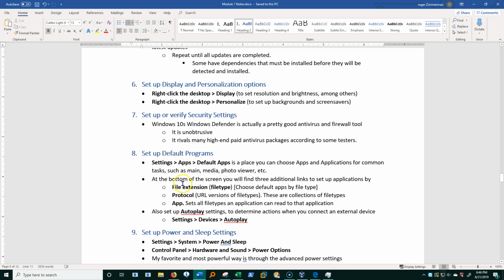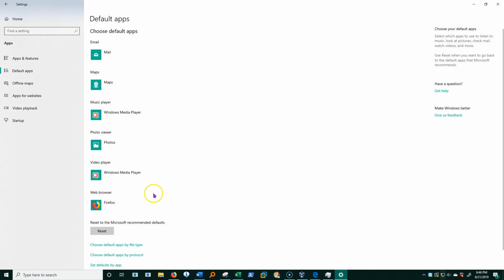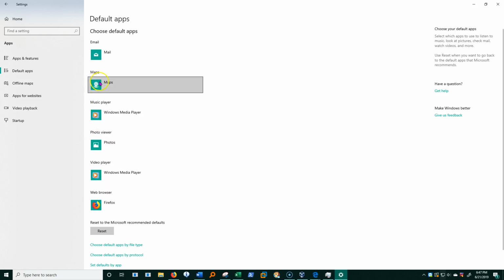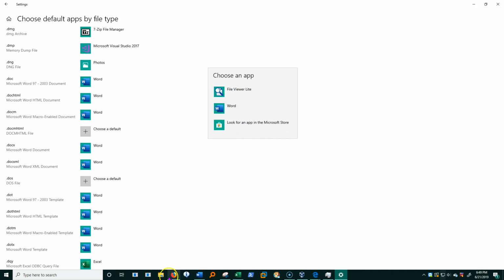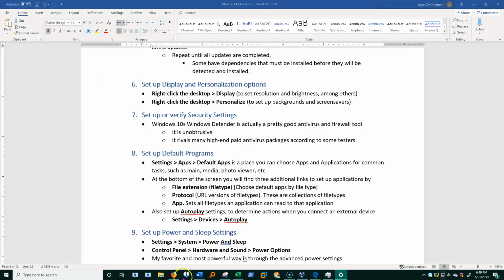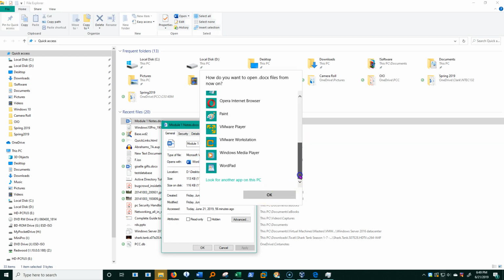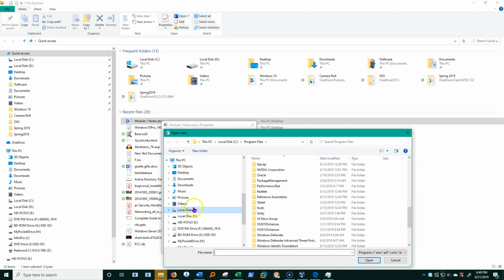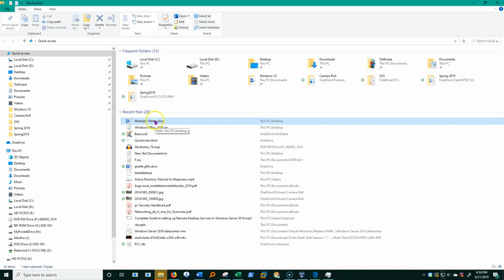CIS140M 1.18 Post Install part 4